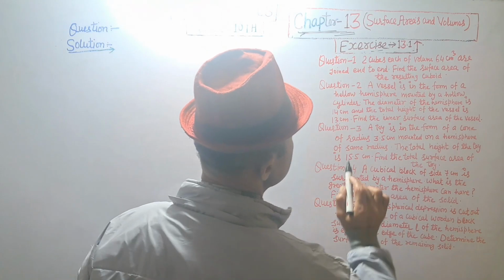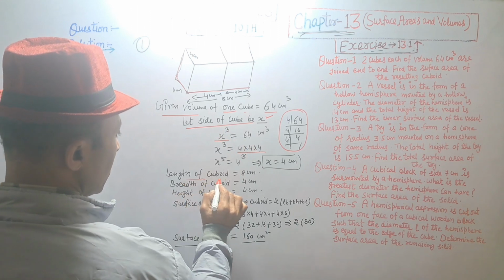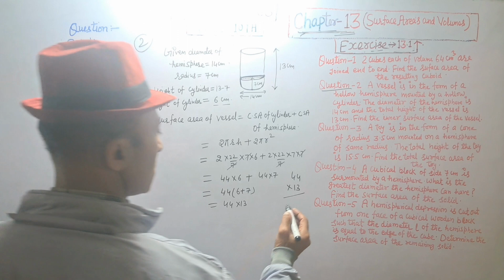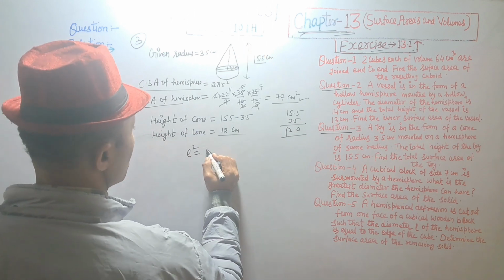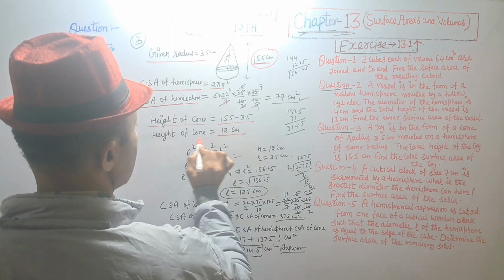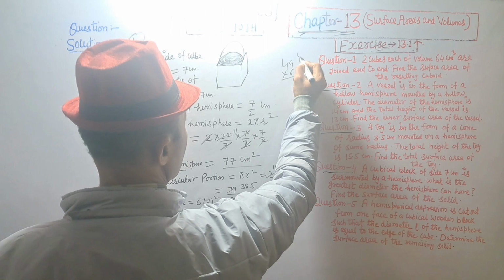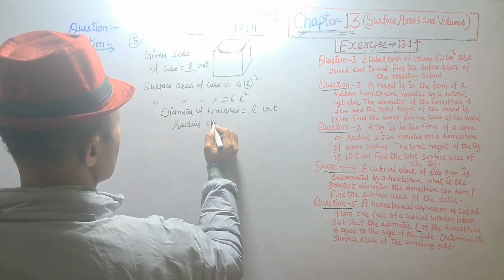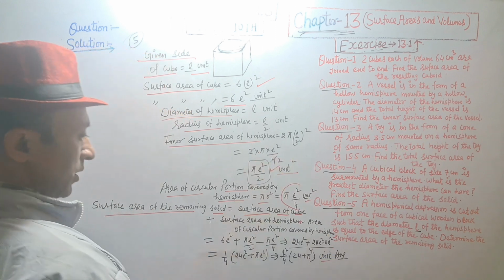MATHEMATICS|| NCERT || CLASS -10TH|| CHAPTER -13 ||🔴 Surface Areas and Volumes 🔴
Solution to Surface Areas and Volumes Exercise -13.1 Question -(1 to 5) Class-10